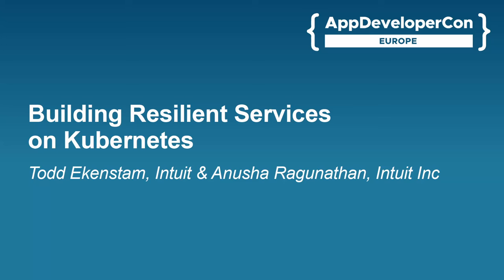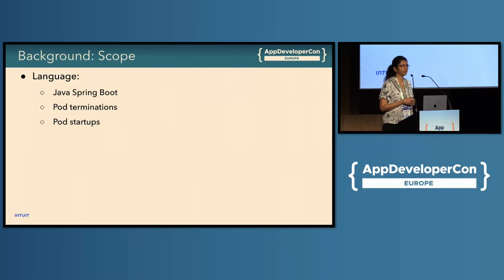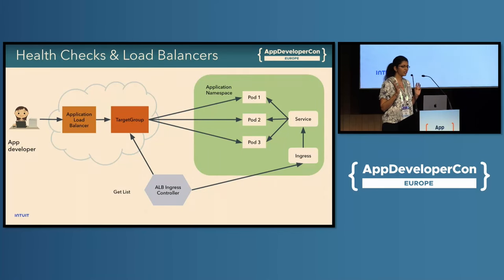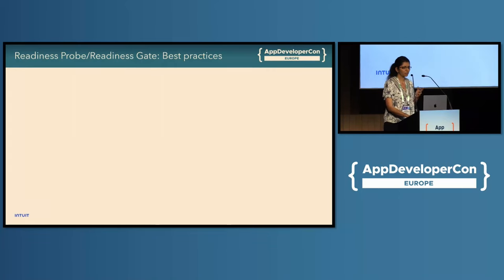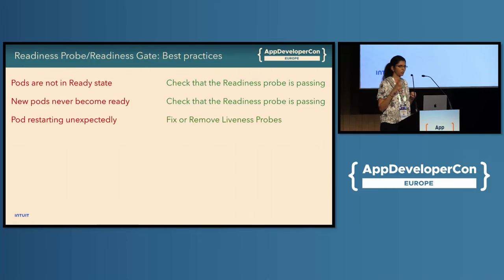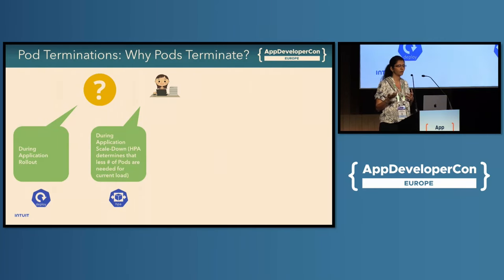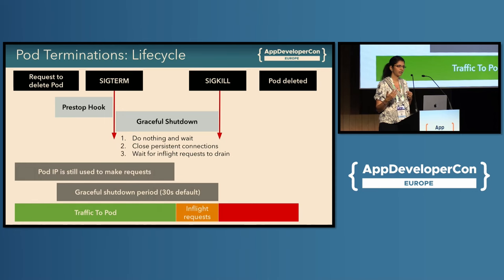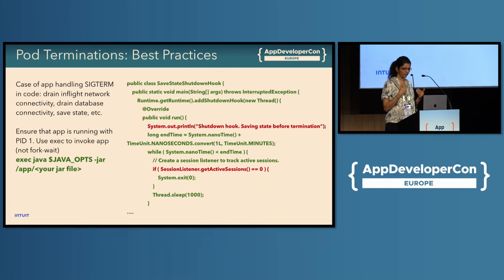Building Resilient Services on Kubernetes - Todd Ekenstam, Intuit & Anusha Ragunathan, Intuit Inc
Are you an application developer who wants to build resilient services? Have you lost precious time and sleep debugging your service’s HTTP 5xx errors? Does the performance of your application suffer during the rollout of new versions? Do you schedule downtime or use off-peak hours for application or cluster upgrades? It doesn't have to be that way! Running fault-tolerant services is crucial to an organization's business success. At Intuit, 7,000 applications and services run on our Kubernetes platform across 315 clusters. These applications have strict SLAs and SLOs, requiring the implementation of the best resiliency practices for Kubernetes. Kubernetes can terminate application Pods anytime for multiple reasons: deployment of new versions, cluster or application scaling events, node rotation, or scheduler bin-packing. In this session, we will share the best practices and patterns we've implemented to eliminate 5xx errors and run fault-tolerant applications on Kubernetes at scale.